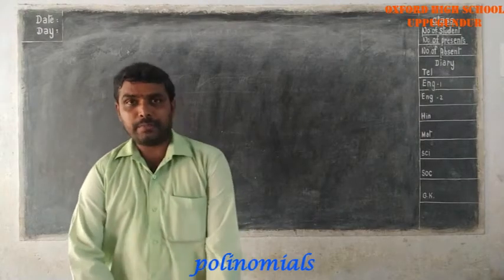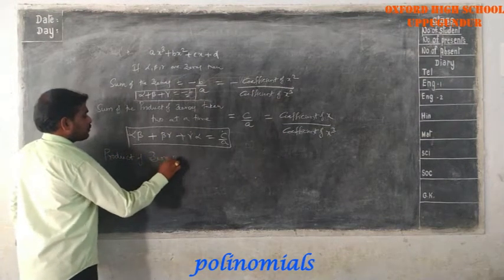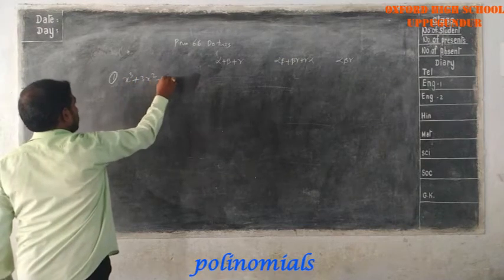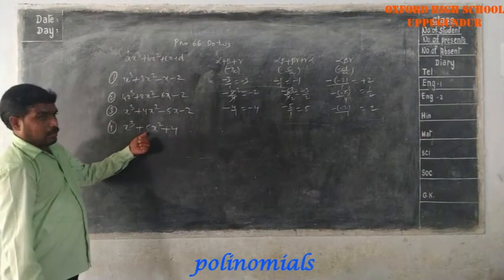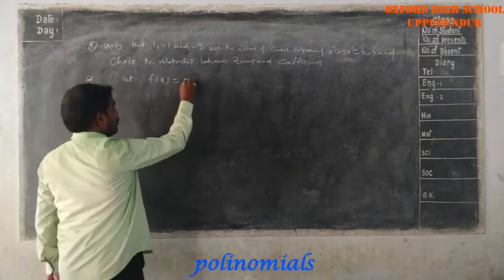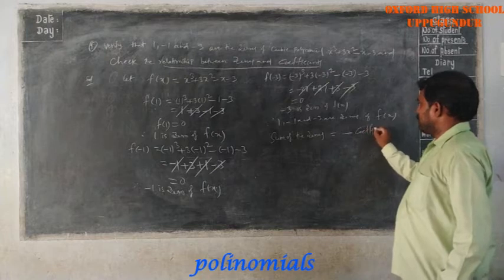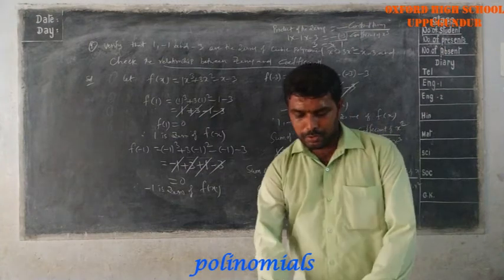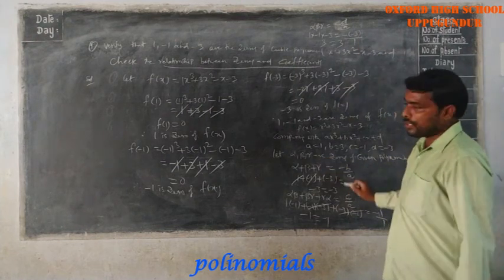Mathematics :Polynominals Part - 7 (Oxford High School-Uppugunduru)